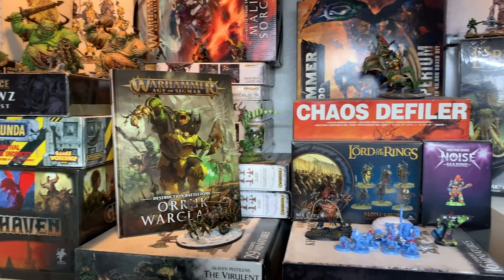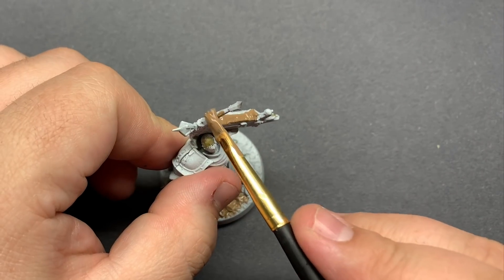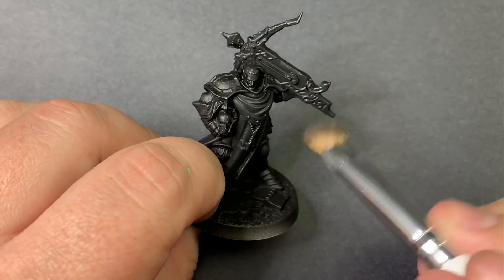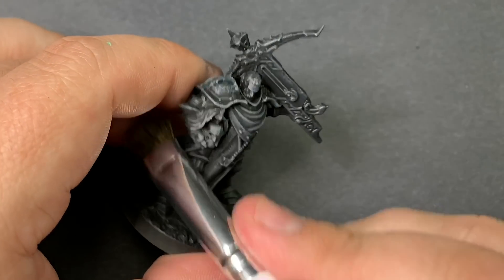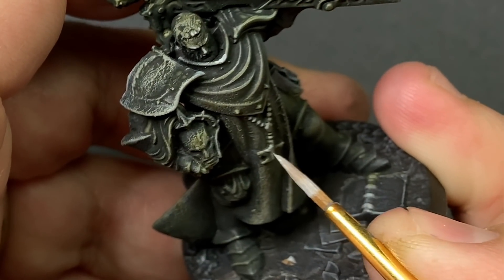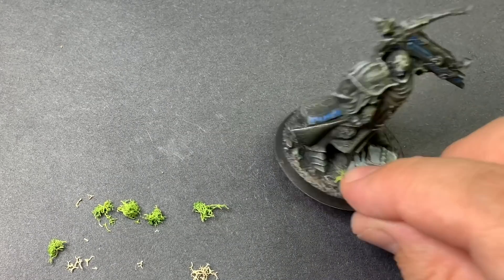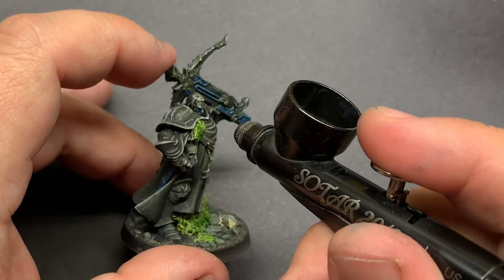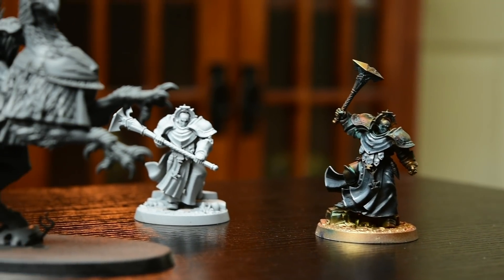Turning Stormcast models into STONE!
This week I had an epiphany. I would put on a concert...I mean, I will build an army! I have been buying Stormcast models off of ebay for the past few days in order to rescue an entire army for an upcoming video. The thing is, how on earth can I paint 2000 points of Stormcast models in just a few sittings. That't where the idea of using a "Concept" paint scheme came in. This is the first test of that concept, Stonecast Eternals, a living stone army! I can't wait to get some feedback on this process, perfect it, and construct an army!

To share your own work and talk hobby please check out:
Facebook.com/ebayminiaturerescues

Shipping address:
Casey Alden
eBay Miniature Rescues
1050 N Hills Blvd. Unit #60602

1. With Morning Comes Hope by This Patch of Sky (AL)
2. Alice by Tomer Ben Ari (AL)
3. My Great Undoing by Of Men and Wolves (ES)
4. Last March of Heroes by Grant Newman (ES)
5.
6.
7.